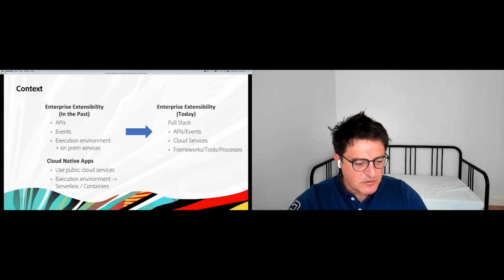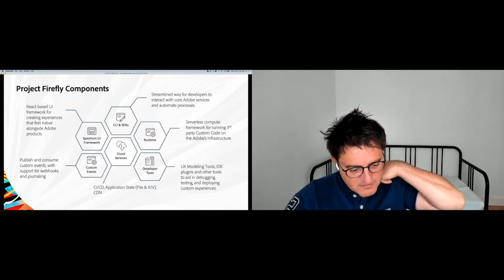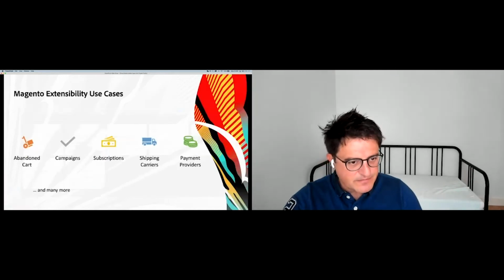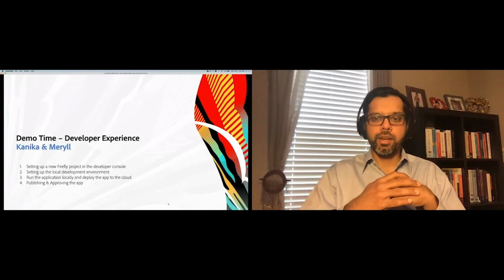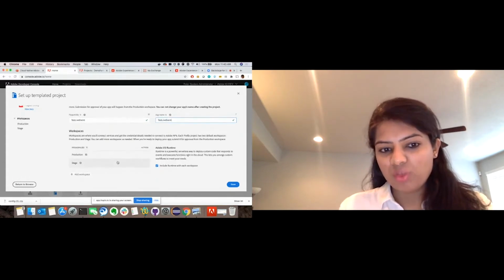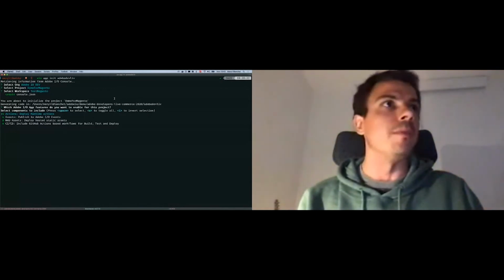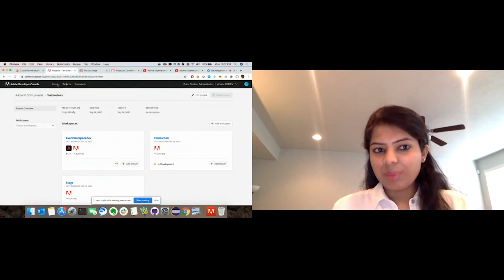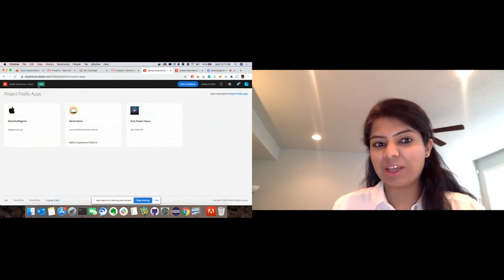Adobe Developers Live | Cloud Native Adobe Apps with Adobe Developer App Builder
Mihai Corlan, Fahd Siddiqui, Kanika Gera, and Meryll Blanchet demonstrate how to build custom Adobe apps that extend the functionality of Adobe Experience Cloud. App Builder is a complete framework providing front and back-end tools & services.